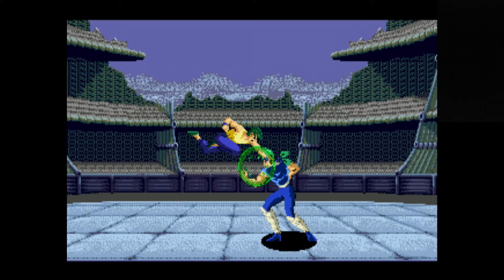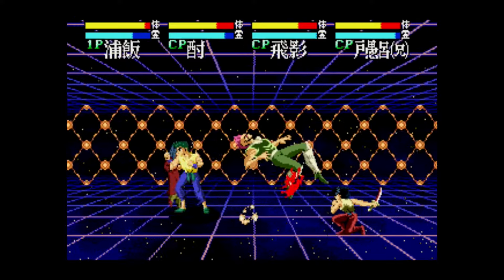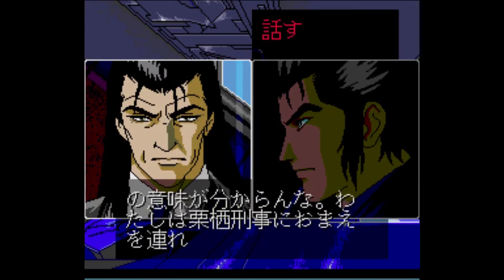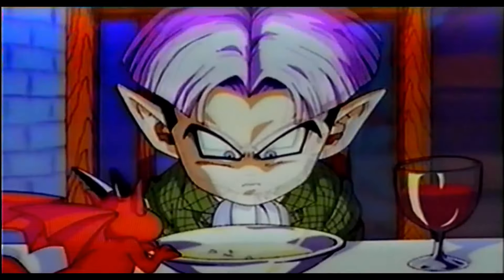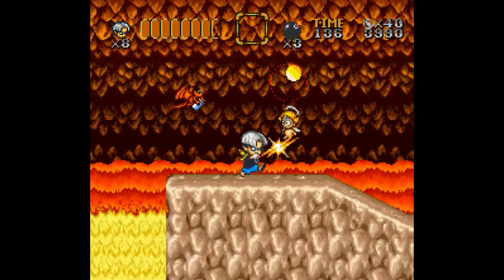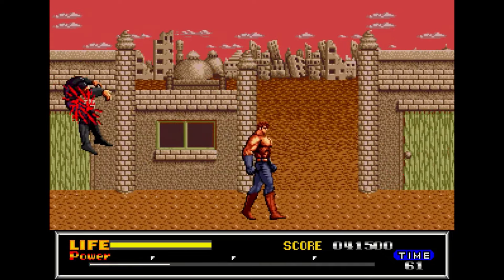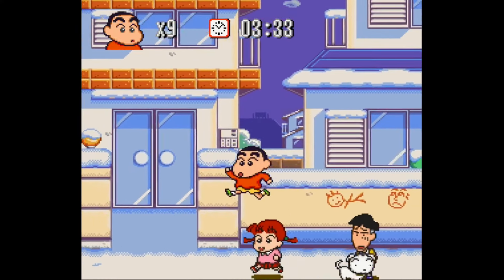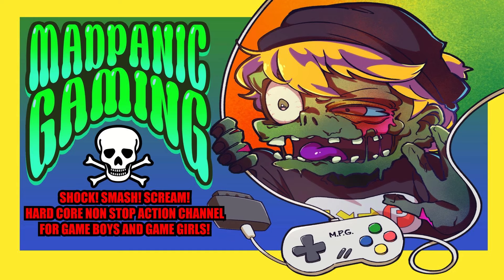16-bit ANIME Ep. 2 - Mad Panic Gaming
Taking a look at six more 16-bit games based on some of the most popular anime of the 80's and 90's!

Additional art by Retro Remy: @retroremy

Chapters
0:00 Yu Yu Hakusho Makyo Toitsusen (Mega Drive)
3:18 Cyber City Oedo 808 (PC Engine CD)
6:06 Go Go Ackman (Super Famicom)
8:51 Hokuto No Ken (Mega Drive)
11:43 Crayon Shin-chan (Super Famicom)

My AWESOME Patrons! Lauren Runeckles Tkyo Sam The Anonymous One (you know who you are) Armando Cornejo Garron Tungate G Medina BoxerB Nolaan Sinjaria Travis Sisco Jarmo Seppanen Relik Nick Raven William Hetherington Lawrence Poon Adam Francis Chun-thickums85 Nelson Parra Stafford Bawler Marray Lane Gomadan Darrick Speelman Flapper Ethan Huskins Billy Gilmore Chris Stewart Mike Murrell Romain Gosse Brody Stern Jamar Nicholas Tom Landolt Chopemon Akikyo Scott Nick Moore Jose Lopez Dozy_de P85 Razshambo Maxime Joshua Morales Robert Whipple Brian Paduwan Benjamin Estrada Nick Box Samurai Sam Daryl Brock Bryan Stewart Scott Boyce Ed Pickering Luke Williams Wesley Verheyen Irving Morelos Benjamin Widdowson Mark G Retro Remy Mark Johnson Daniel Schumorek Lala TheExperienceShare Polygon Arcade Rodolfo Urrea Igor Kostennikov (KID_87) Gabriel Perez Sean Connolly Jeffrey Pierce Juan Manuel Sandoval Jr Supa Nintendope Jeffrey Pierce Joseph Martinez Scott Kubish Manoel Neto Aaron Blank Anton Portnoy J. Martinez Gerald Shepard Eric Gonzales Rob-Phresh Ulises Velasco Tao Sterling Kayer Dakota Szabo AC Skywalker Kevin Godfree Foxy Rosenwinkel Madone0525 Filipe Rego Louis Zezeran Don C-H Kaiju J Thomas Crew Nicole Schembri Imbord3rlin3 Stry8993 Peter David Kean Daniel Marshall William Clemons Kurt Deas Paul Mullen Donncha C-H Paul Mullen Kurt Deas Carl Fabio Domingos Tyler Storey Lady Fenrir Ham Red Seven Swimming Mario Peter Stathos Eric Ellis Sofiane Benabdallah Ivan M David Carmichael Ron Annis Dakota Szabo Anthony Ciarrochi N1cknak ItsBobDudes Preston Hoppers CODING MAGICIAN Brian Gilreath Roman Prochazka Danny Peretz Thunder Blackmore Joe Breeden Malcolm Holden mutedalien BumperSam Nick Hamze Richie Broome Jason Standridge Luis Guillen Aaron Christie El Gordo Loco Zane Starr Edward Kennedy G S Jonathan Patrowicz Nick Cameron Eugene Sfetsos Malek Creid Goober Adrian Craney Wiggy Gray Nicolo Pittoni Bruce Alan Gomez Brandon Estelle Joseph Taylor Chivis Greene T Square Shaun Andrews litax874 David Lee Raging Bull Milan Marcic Daniel M Jon DeGuzman Drew Justin Catlin DevDotEXE RTB MatthewOcean Vincent Verville Grant Robinson Brent A Mario Ferrari Lalbert Tahah Shayne Warden R Vgf Dave Griesbach Martin Daithi Tim Lewis Travis Dunk Capgun Outlaw Jared Cisneros Miguel Jim Weinhart DemonKu Venderpunkt Paavo Korpelainen Jason Ferguson Greg ninnanuam Ruben Medina Selby Johnson　Matthew Ginther RagnarLink Shay McCloskey Robert svuez20 Jason Ruby Valentine Bruce Alan Gomez Eric Mandel Tristan Diaz Remco Ivan Mendez Michael ImmortalLynn Matt Wilson Nick SoulSippa Reid Wicklein Live Fast, Shred Faster Andrew Zapata Super Romex Andrew Zapata Tristan Freeman Sarunas Rimsa nvr5een Tyrannicon